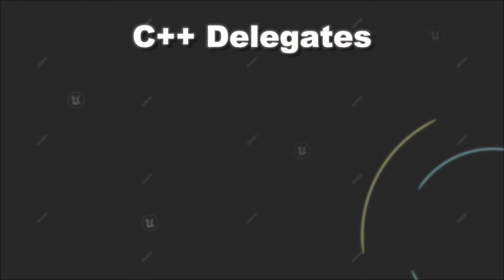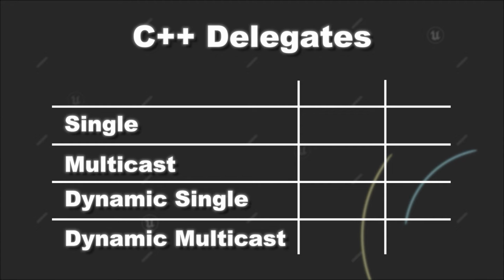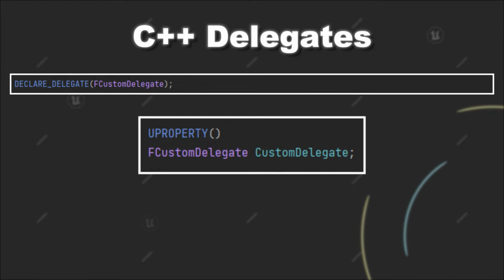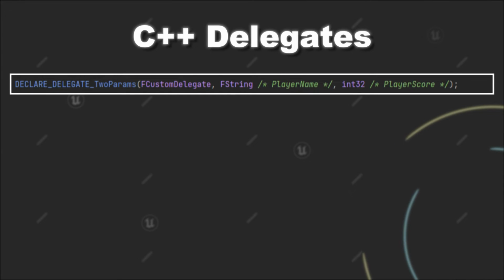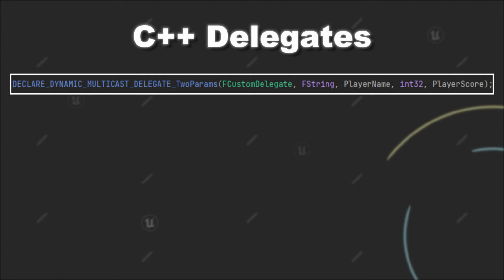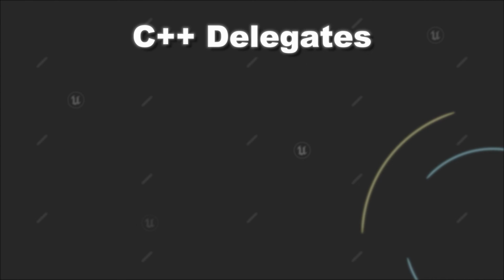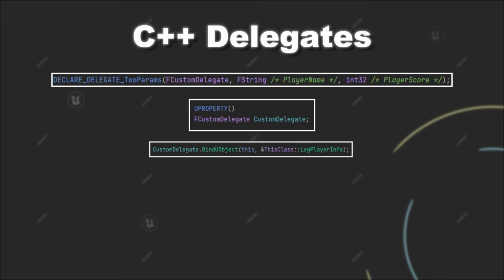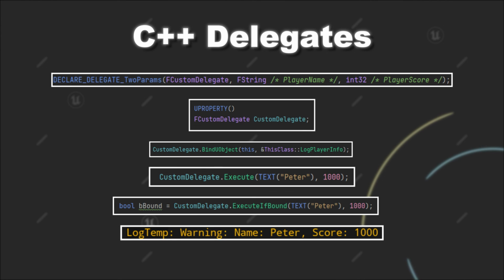C++ Delegates for Unreal Engine in 5 Minutes!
Ever wondered how to use Delegates in C++ when working in Unreal Engine?
In this video, I will explain how you can define your own custom Delegates. Furthermore, I will tell you about the differences between the different Delegate types.